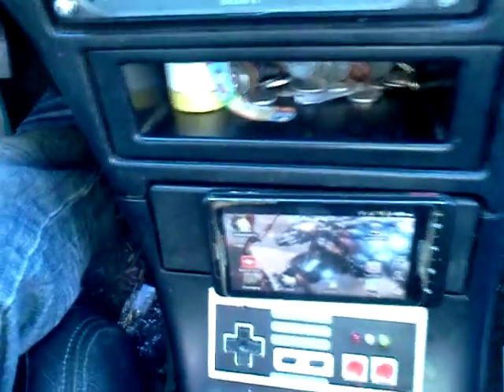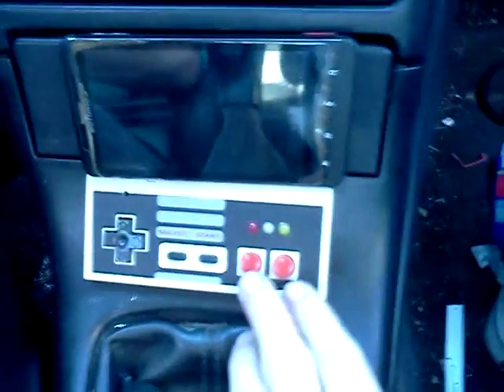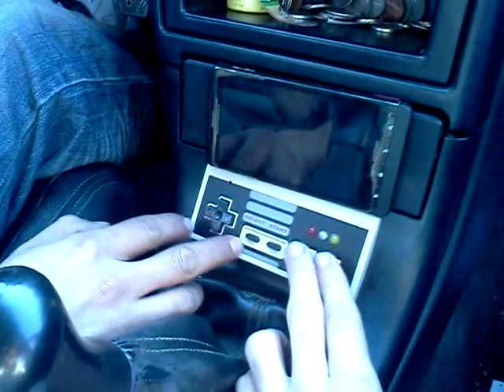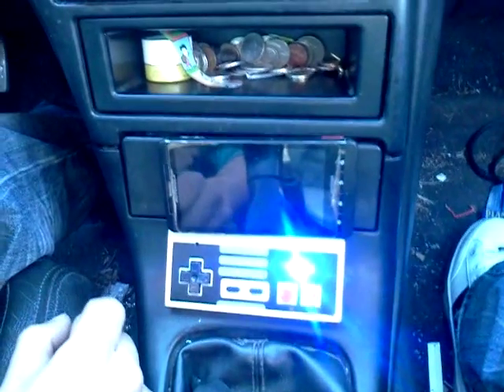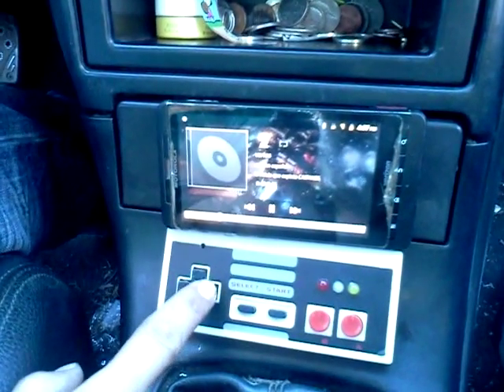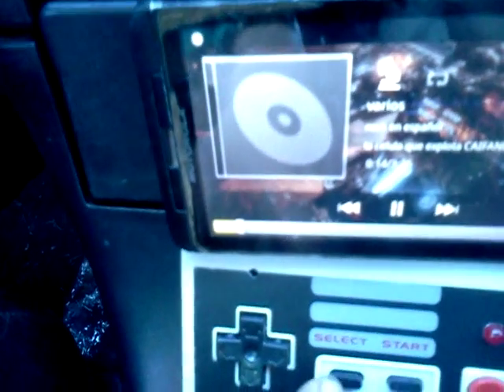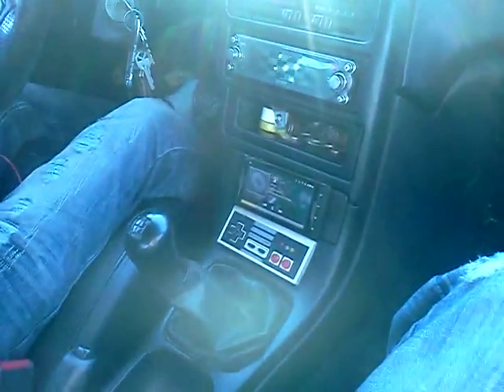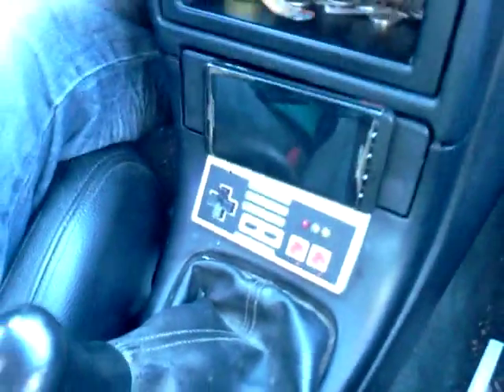Bluetooth and garage door opener NES controller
Modified NES controller used to control garage door opener controller and a bluetooth headphones for my droid x.